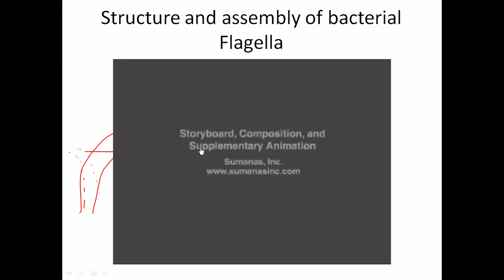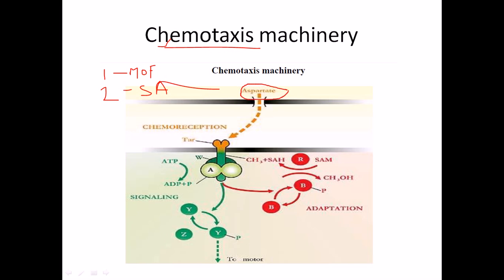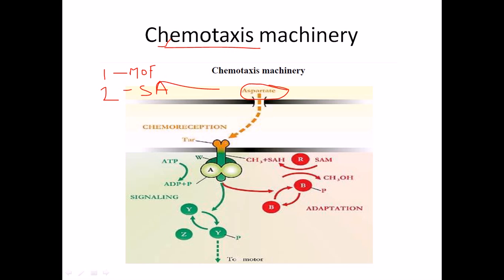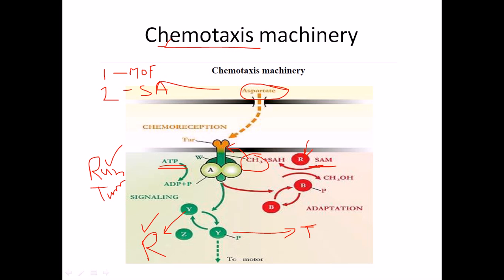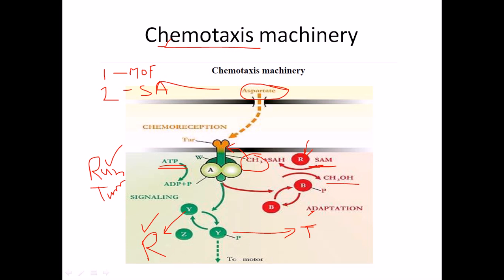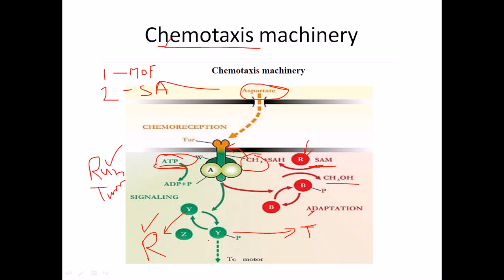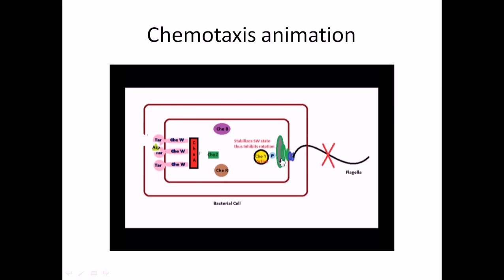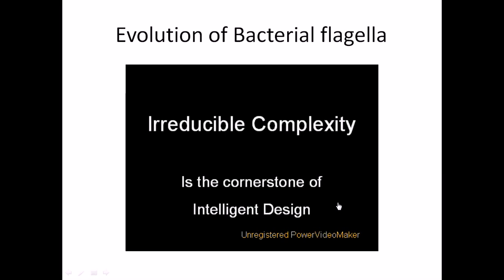Chemotaxis of flagella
This lecture explains the mechanism of chemotaxis of flagella and the process of bacterial motility due to flagella rotation.